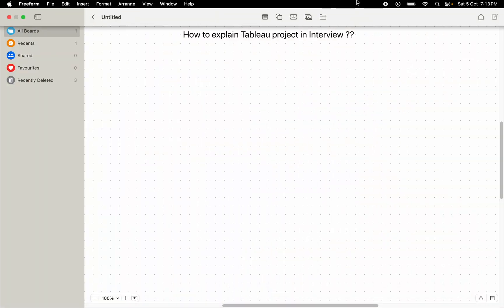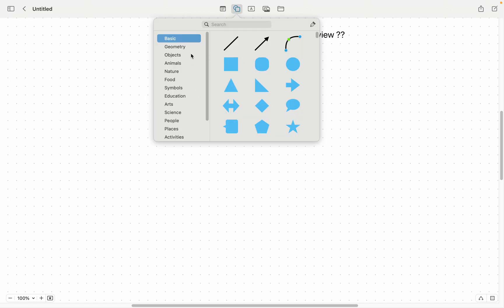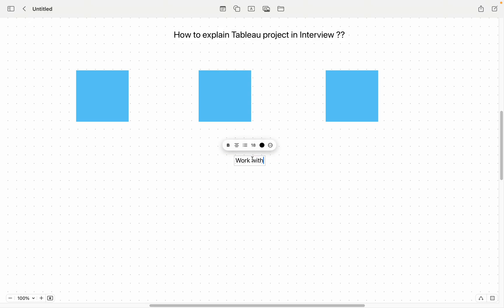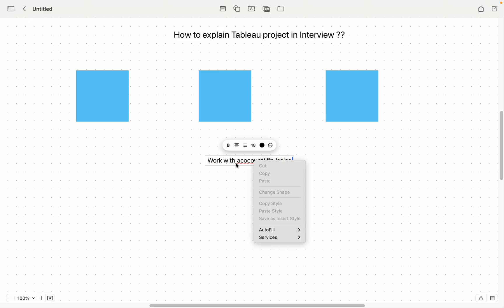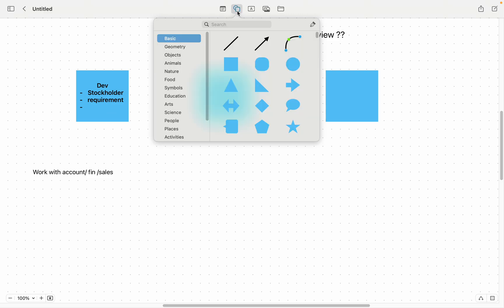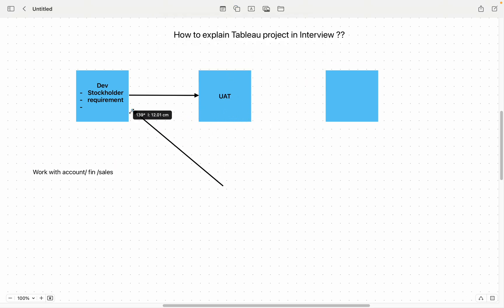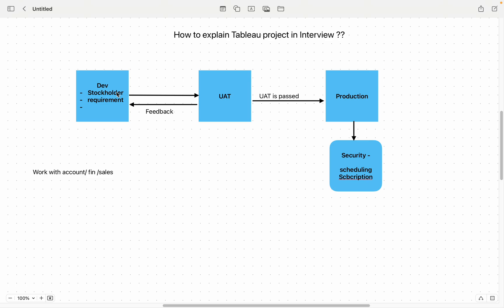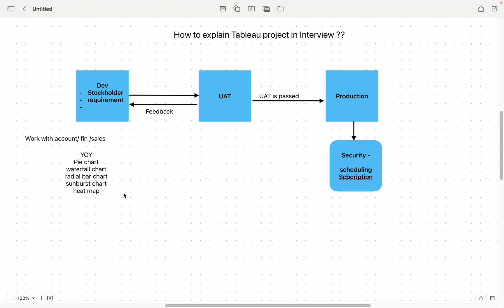How to explain Tableau Project ?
In this video, I walk you through how to effectively explain a Tableau project in an interview. Whether you're a beginner or an experienced Tableau developer, it's crucial to convey your work clearly and highlight the key aspects of your Tableau dashboards. I cover everything from explaining your data sources and visualizations to discussing challenges faced during development and how you optimized performance. This video is perfect for anyone looking to ace their Tableau interviews and showcase their project work confidently. Make sure to watch till the end for tips on how to handle tricky questions!